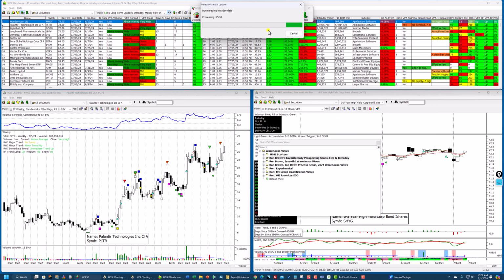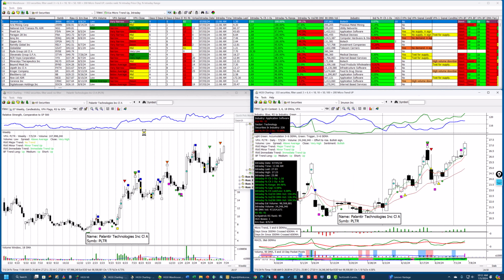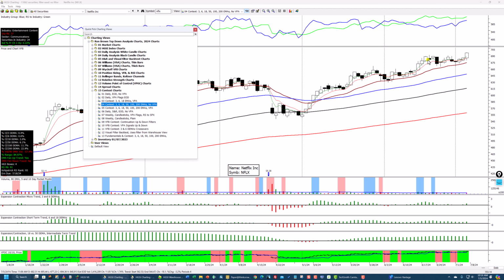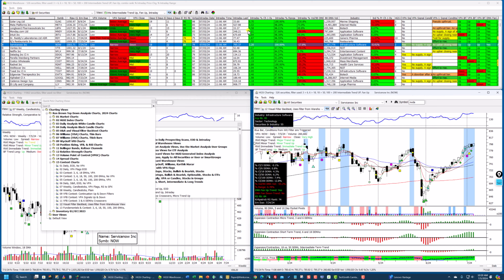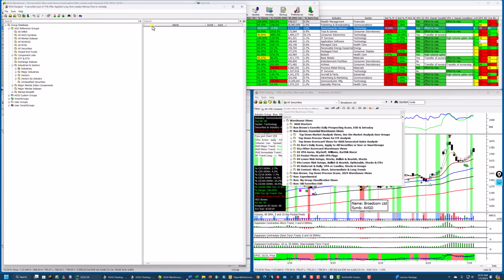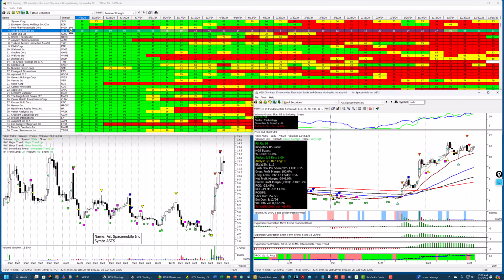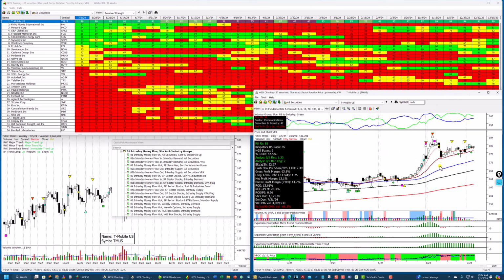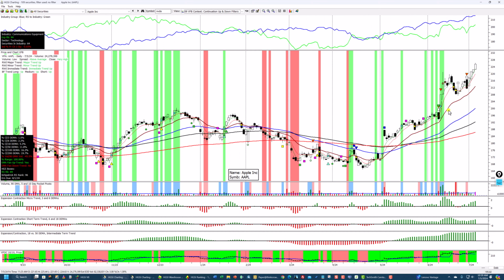12 Essential Files and Prospecting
I am modifying my files to make prospecting more efficient.